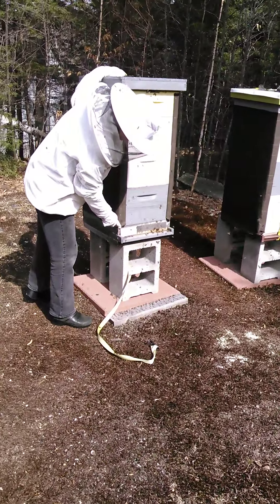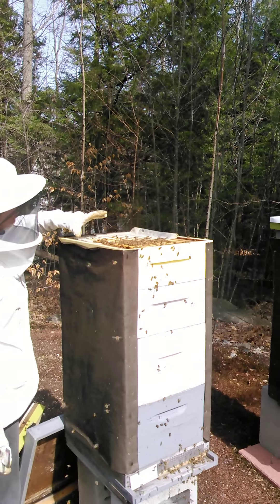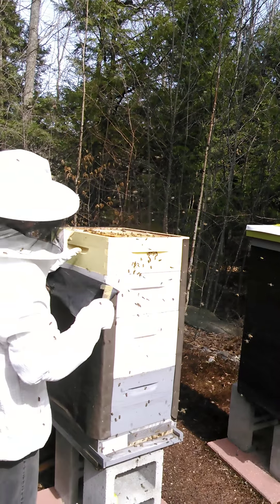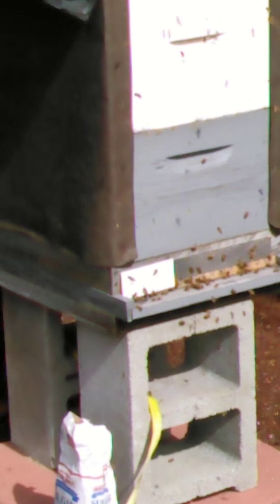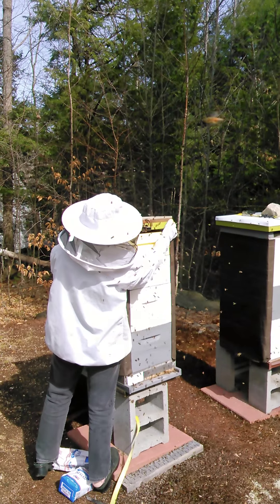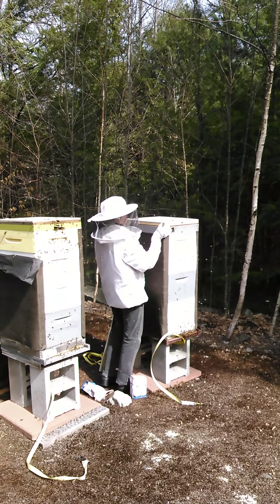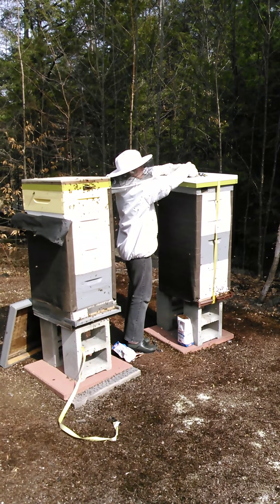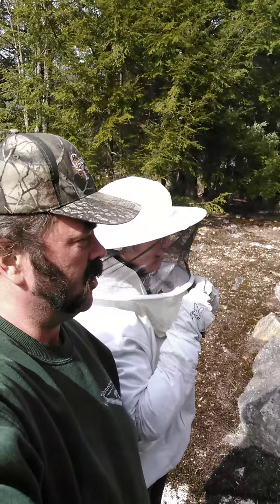A DAY AT THE BEE HIVE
I spent some time with my friend Gretchen today and learned a little bit about raising honey bees. I have had a interest in this for a while now. I have also been interested in bee lining. There is a growing concern in the United States about the lack of bees and the ability to pollinate vegetables. Without bees we cannot grow food. I had fun and it was the first time I had been so close to so many bees without being stung however that is all part of the art of raising bees.